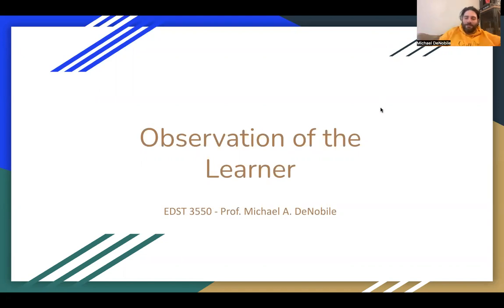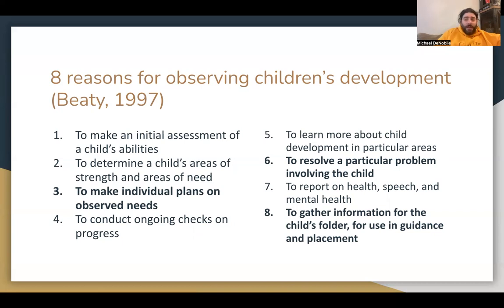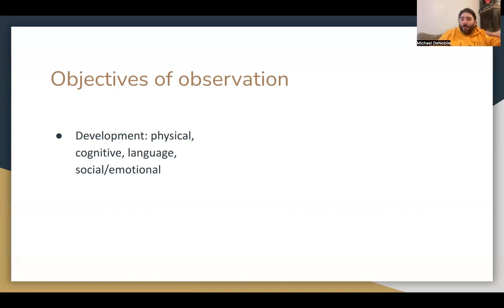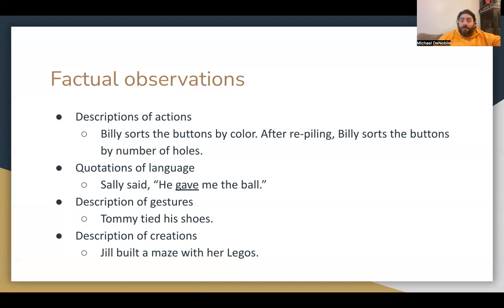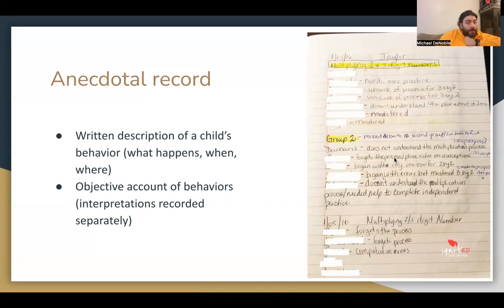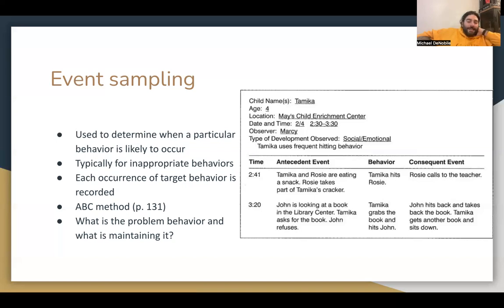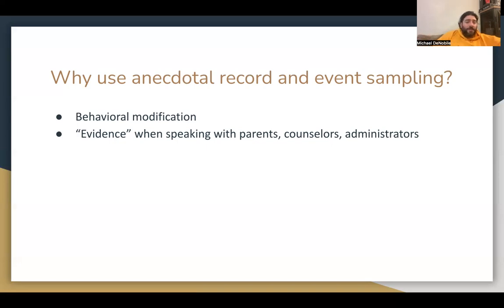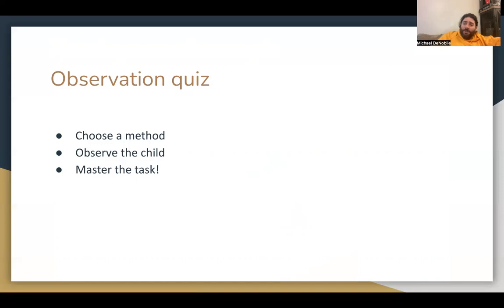Episode 9: Observation of the Learner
Michael DeNobile explains the purpose and types of observations and the types of observational systems as forms of assessment to meet the individual needs of students.